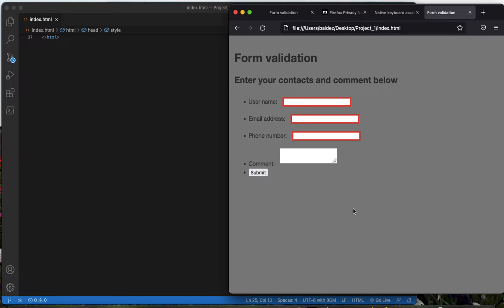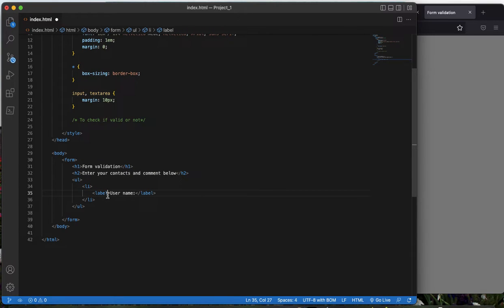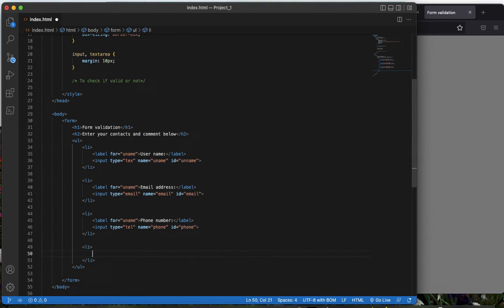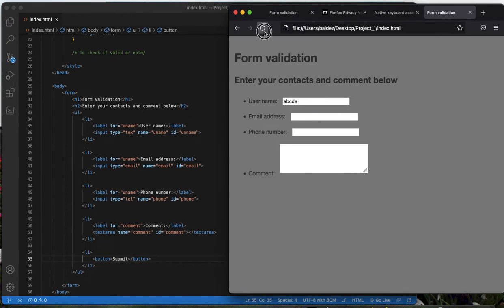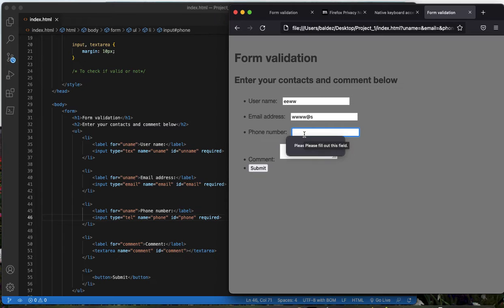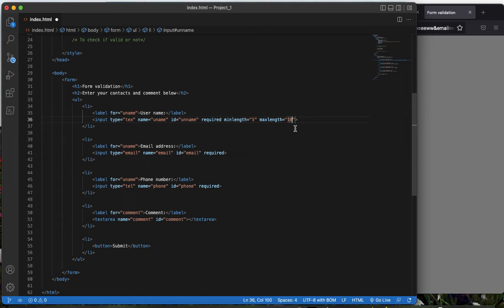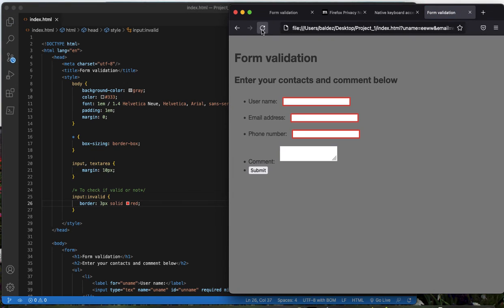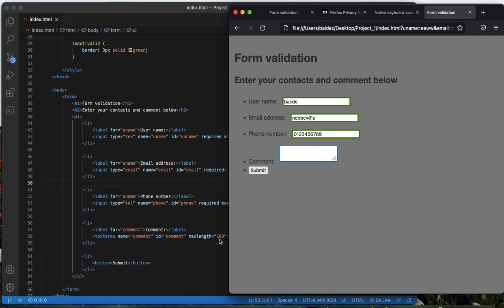Form validation with | HTML & CSS only